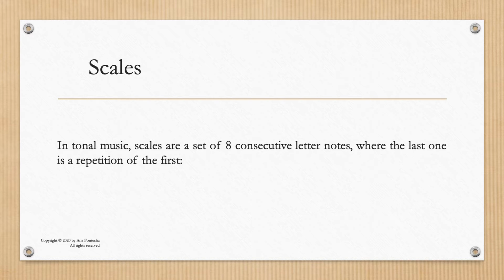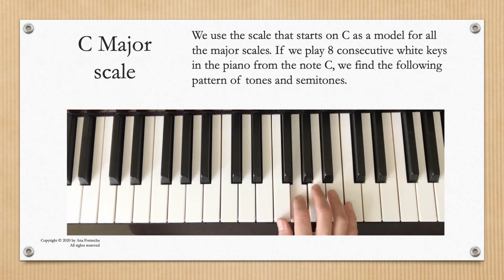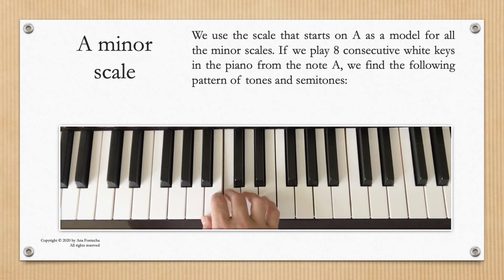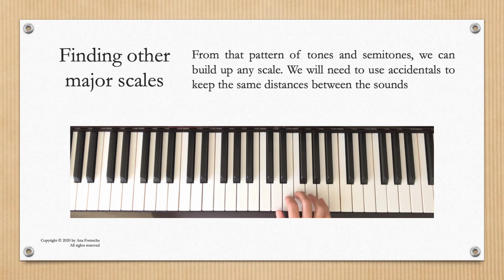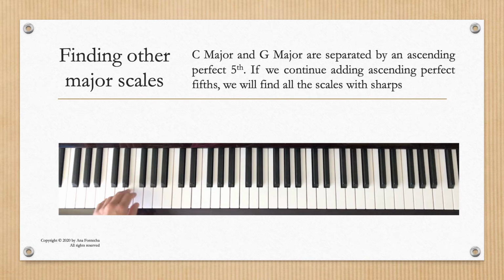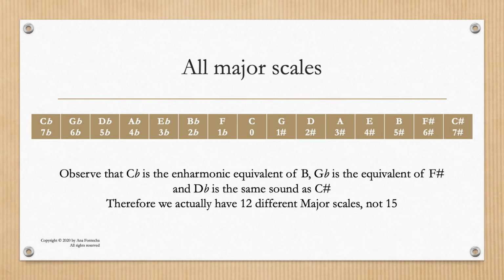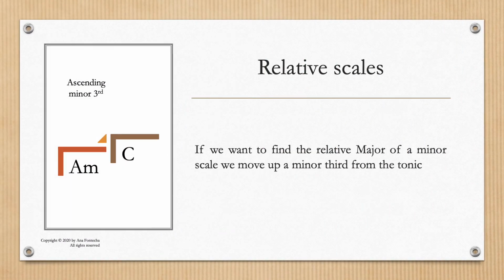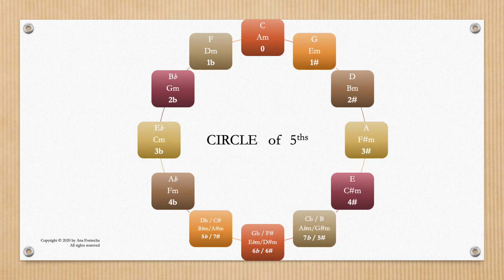Tonal Harmony - Major and minor scales (2020)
Welcome to this Più Piano series of videos about tonal harmony! There are many books and websites about tonal harmony but in these videos, I want to share with you a more practical approach.

I have many beginners and more advanced students that want to learn more about the basics of tonal music. If that's your case, these videos are made for you!

Content of this video:
Major and minor scales 1:04
Relative scales: 7:42
Order of sharps and flats: 8:30
Circle of fifths: 9:40